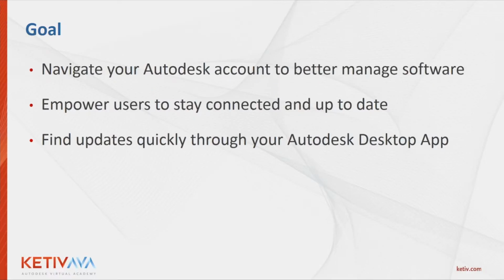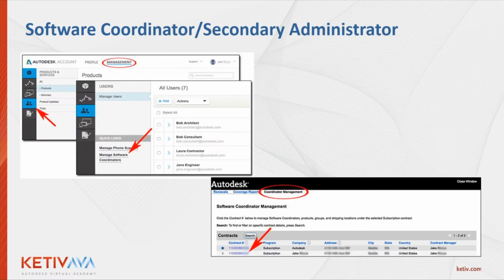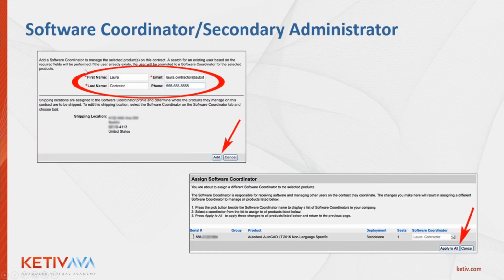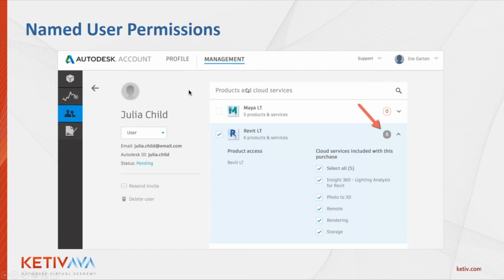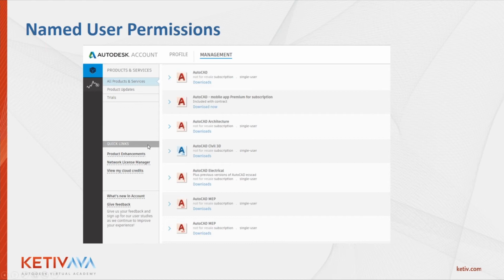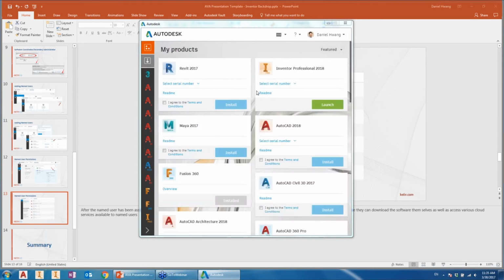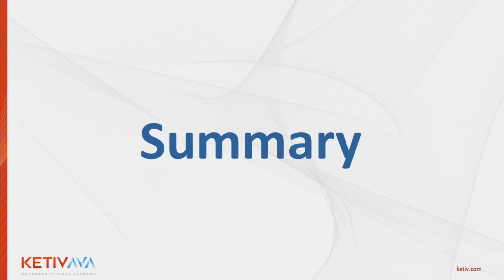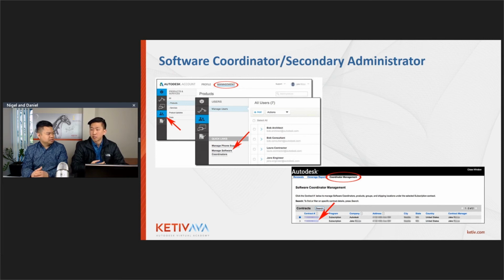Installations and Updates with Autodesk Desktop Application | Autodesk Virtual Academy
Using Autodesk’s Desktop App, you get immediate access to updates, installations, and serial numbers for your team’s products. KETIV Lifeline’s Daniel Hwang will show you how to get the most from Autodesk services to keep your team up to date and provide you with the software information you need most.

For account administrators, you'll also learn how to properly manage your Autodesk accounts and give the right team members access to the latest tools at the right time.